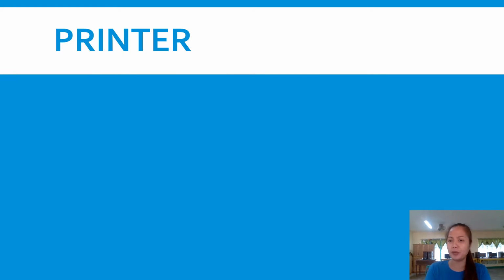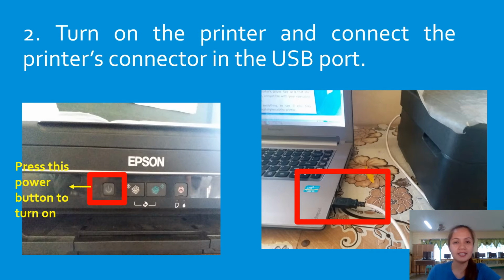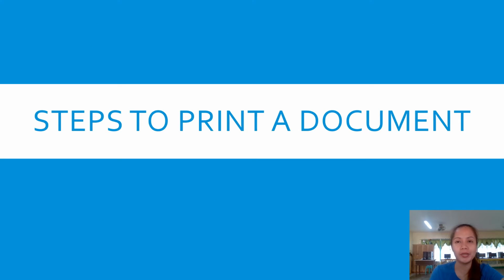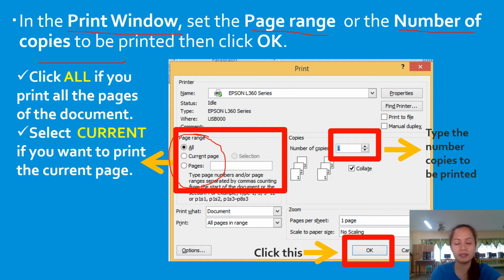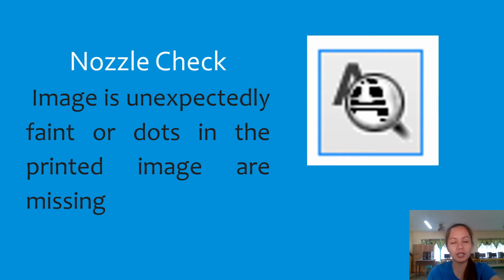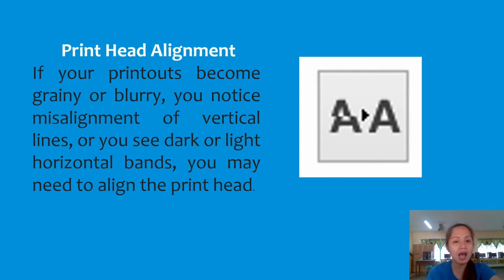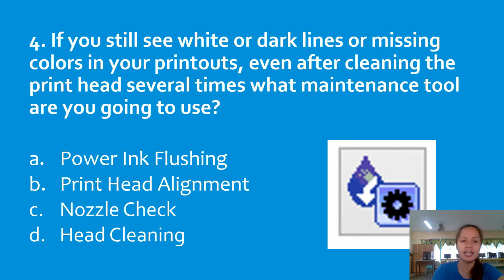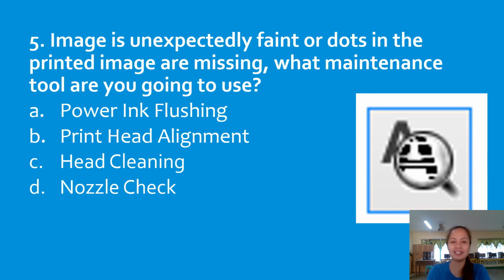Printer Installation and Configuration